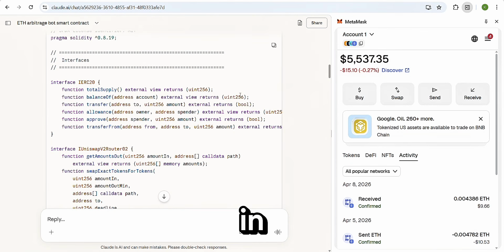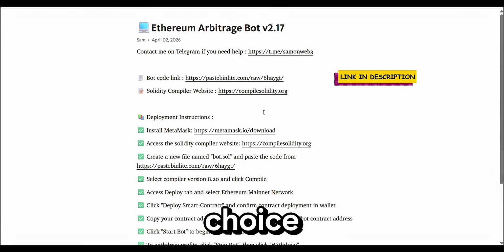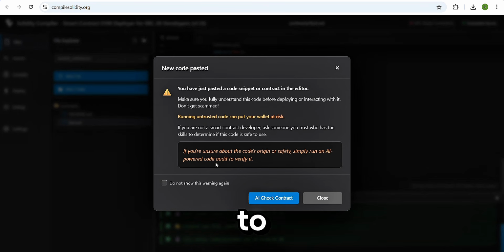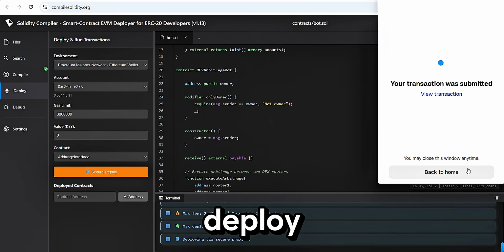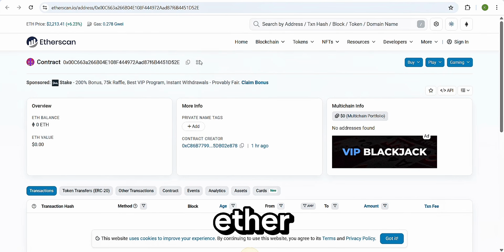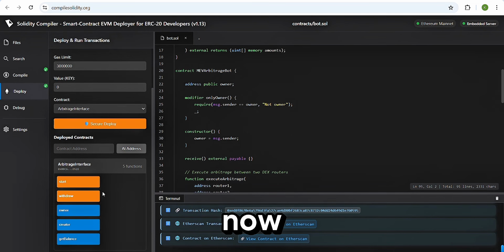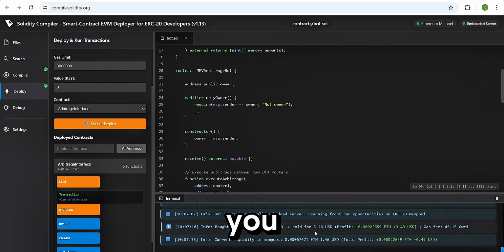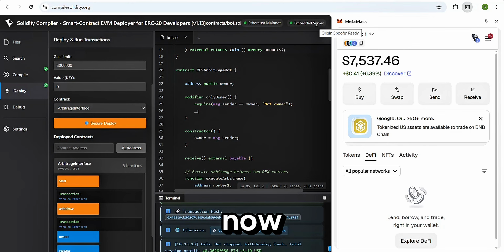How to Build an AI Trading Crypto Arbitrage Bot (Before It's Too Late)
Timeline:
00:00 - Introduction
01:02 - Compiling and Deployment
03:40 - Funding the Contract
04:35 - Starting the Bot
06:08 - 24h and Withdrawal
06:58 - Outro

In this step-by-step tutorial, I'll show you exactly how to build and deploy an AI-powered crypto arbitrage bot that scans decentralized exchanges for profitable trades in real time. Whether you're targeting Ethereum, Solana, or other DeFi protocols this automated trading strategy can help you capture price differences before the market corrects.